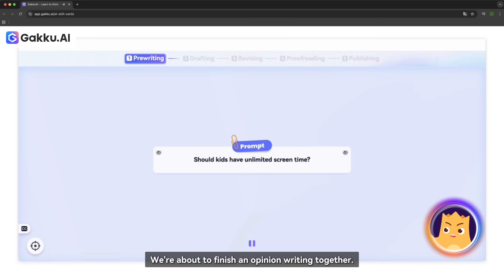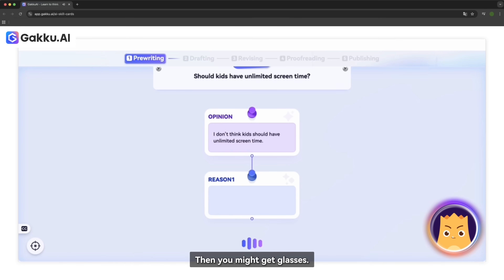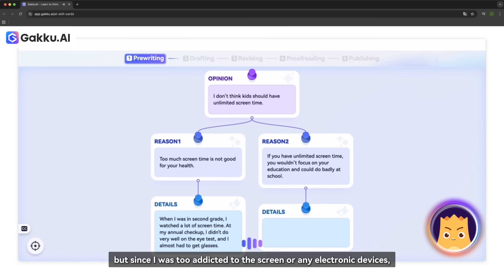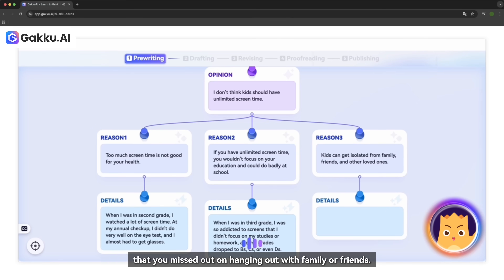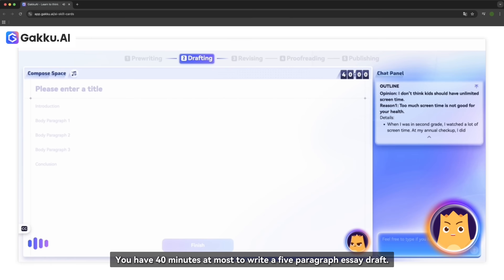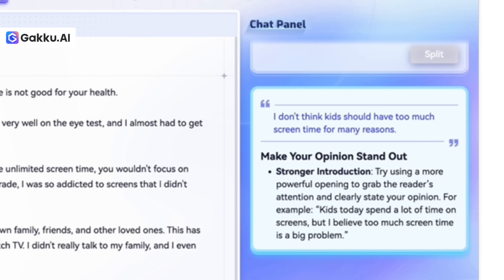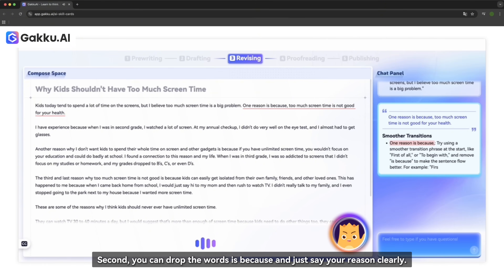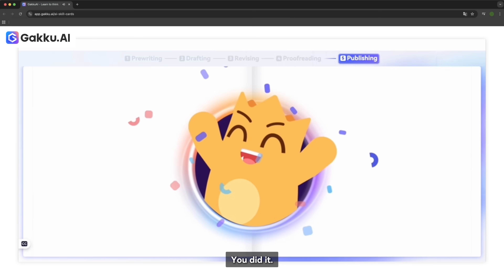A Revolutionary New Way to Learn Writing — With an AI Learning Companion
Watch AI Teach Writing Step-by-Step — From Blank Page to Final Draft. Try Gakku's AI writing workshop for free!